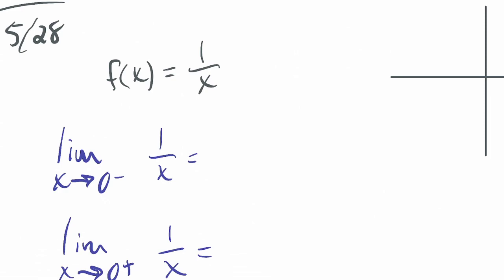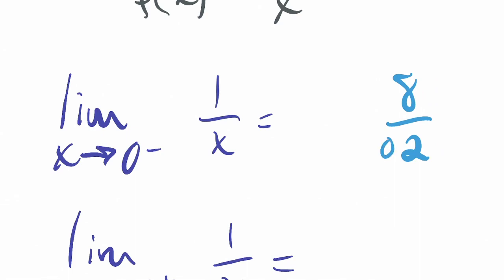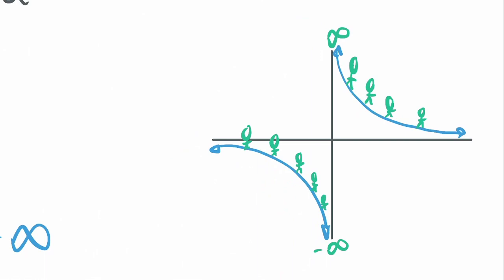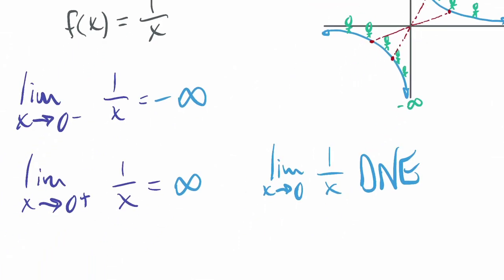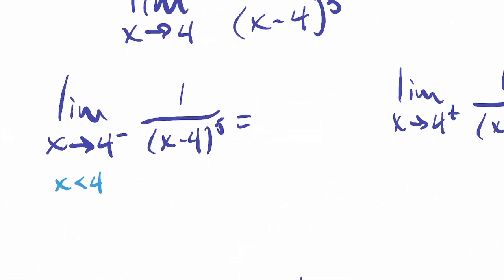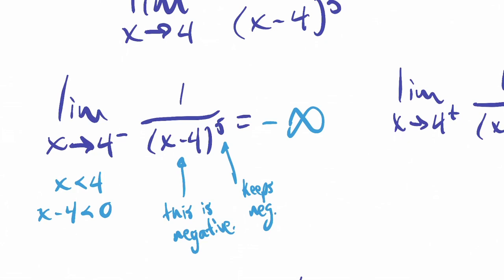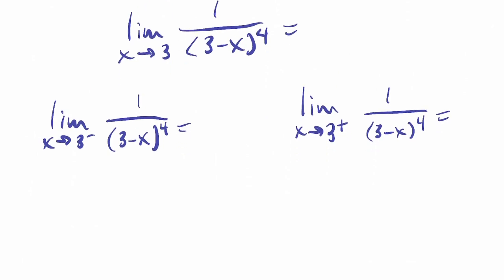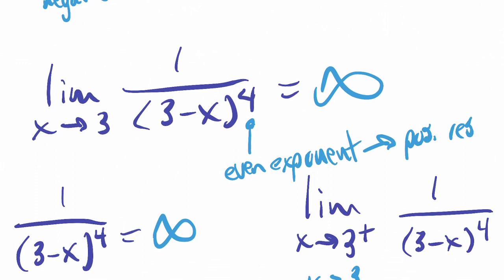MAT 1214.04T 5/28/2020 Virtual Lecture Addendum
This video fills in the section missing from 15:36 to 47:24 in the livestreamed lecture from this morning.